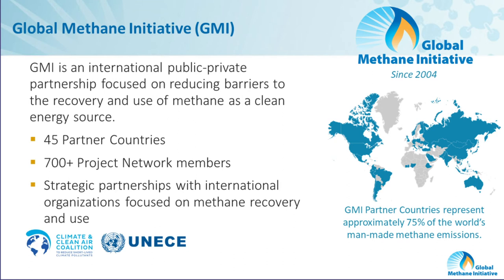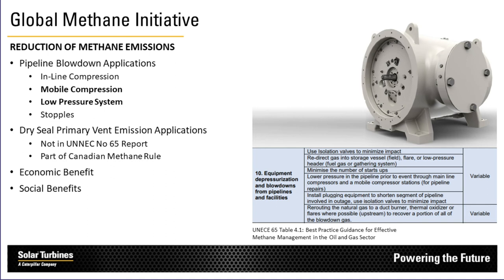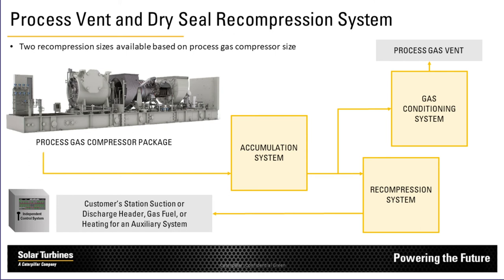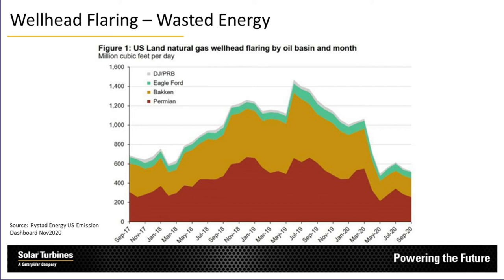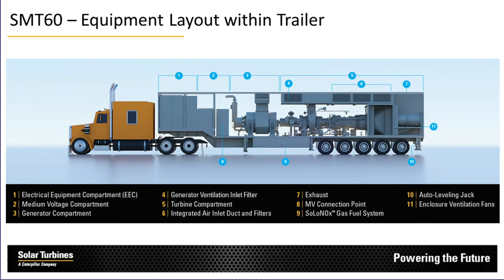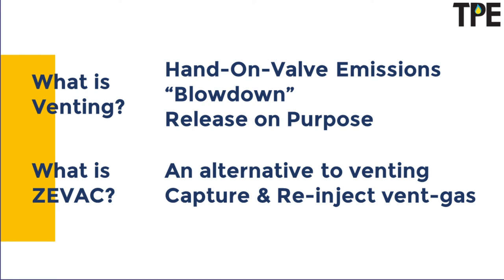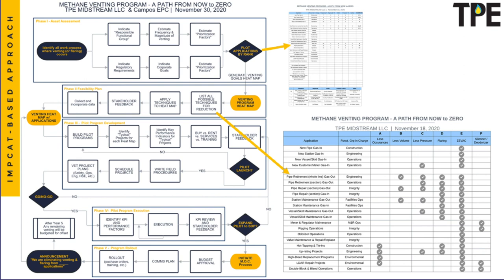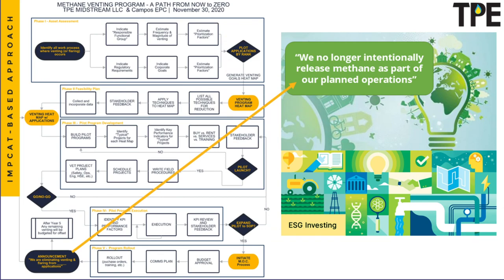GMI Oil & Gas Subcommittee Webinar: Methane Emissions Mitigation – Technology and Innovation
The GMI Oil & Gas Subcommittee held a webinar on Wednesday, 13 January 2021.
The webinar focused on available and emerging methane reduction technologies, best practices and case studies from technology providers who are implementing leading methane reduction solutions.

The webinar was  moderated by Jonathan Banks, Clean Air Task Force, and  featured the following presentations:
-Methane Capture/Recompression System for Gas Compression and Station Blowdown Systems by Sean Garceau, Solar Turbines Incorporated
-Solar Mobile Turbomachinery (SMT) in Flare Gas Applications by Jay Mistry, Solar Turbines Incorporated
-A Programmatic Approach to Recover Methane from Venting Operations, enabled by ZEVAC Technology by Doug Sahm, TPE Midstream